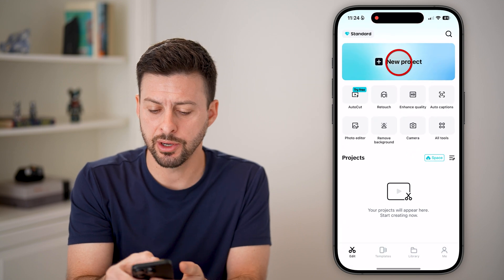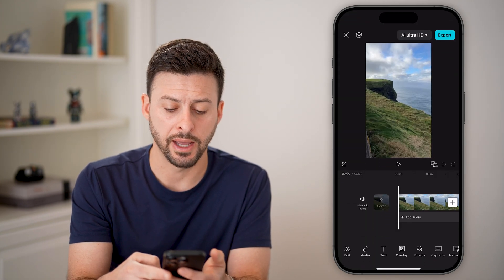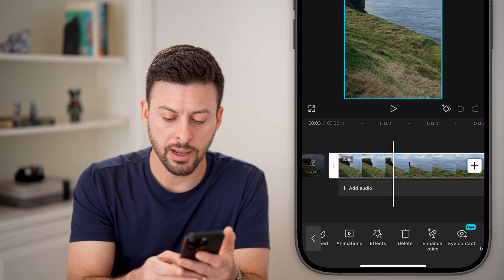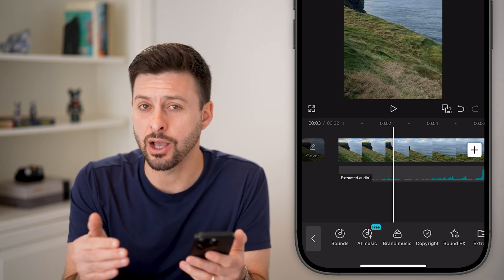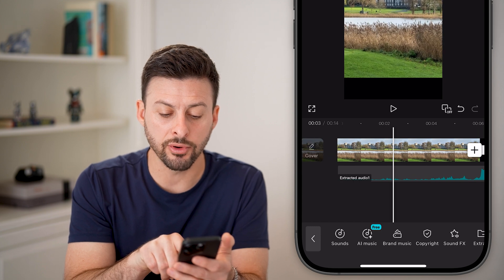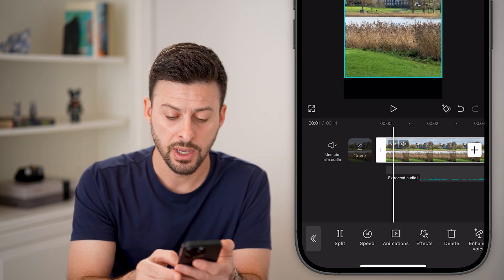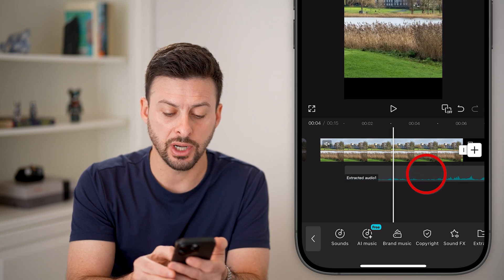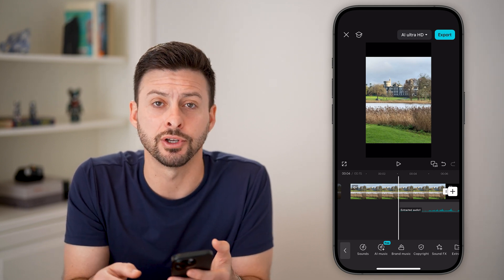How To Extract Audio From Video In CapCut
It's easy to extract the audio track from a video if you just wanted the sound using CapCut.